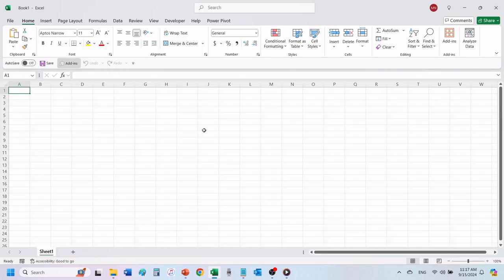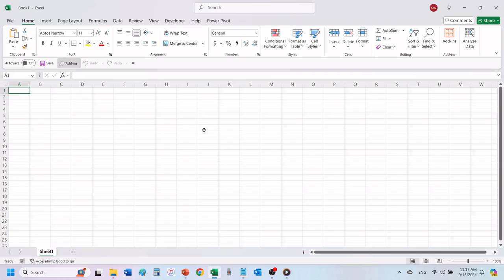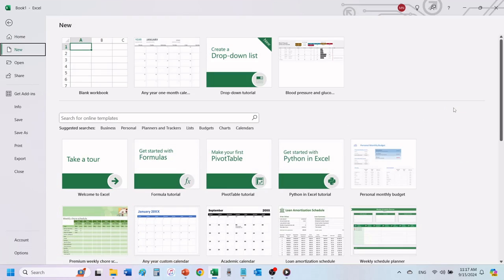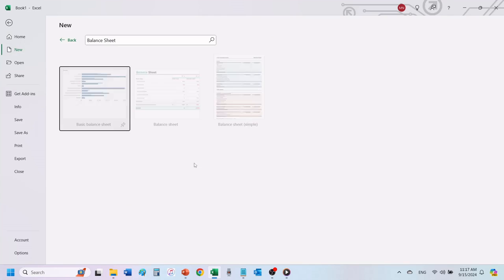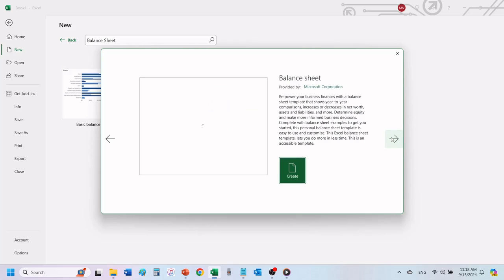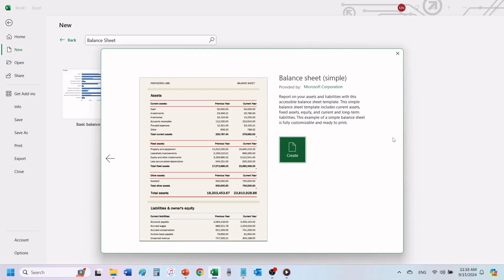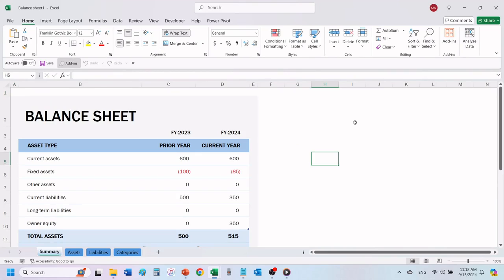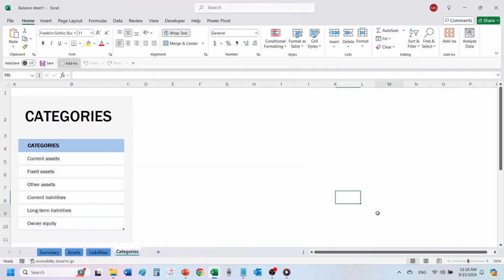How To Make A Balance Sheet In Excel (FREE TEMPLATE)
Looking to create a professional balance sheet template in Excel 365? In this video, we'll walk you through the entire process of loading one of several balance sheet templates for personal or business use.

Whether you're a beginner or experienced with Excel, this guide will help you create a clear and organized balance sheet in no time.

Watch now to master the essentials of creating a balance sheet template in Excel!